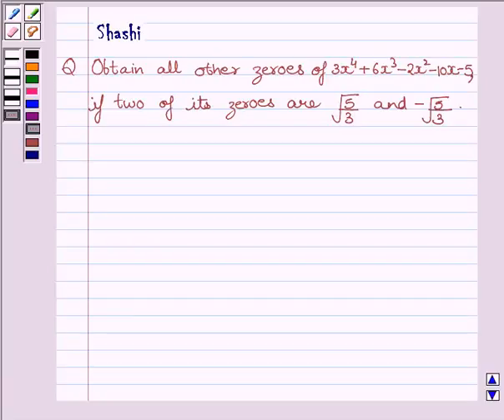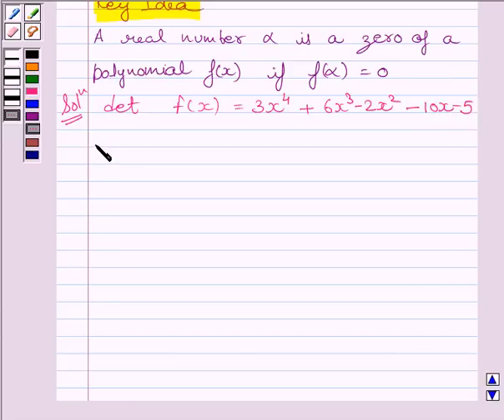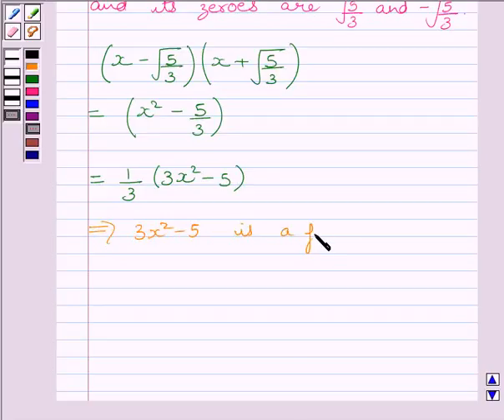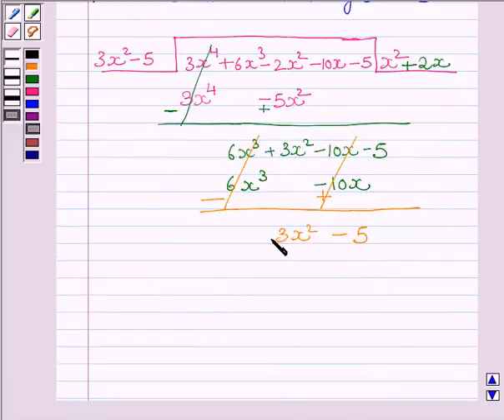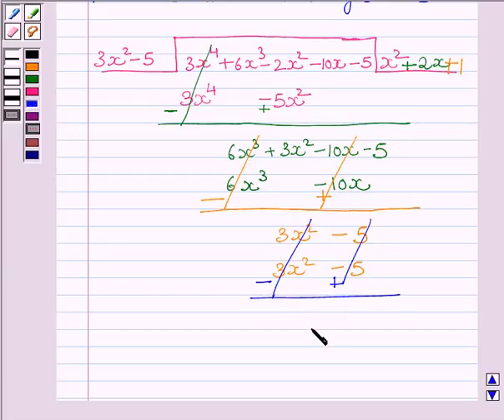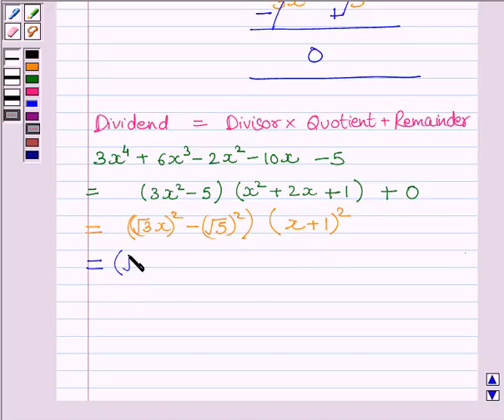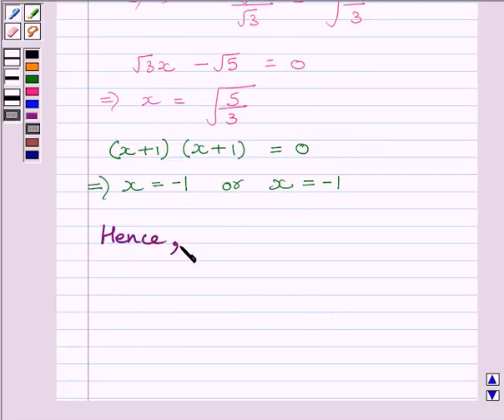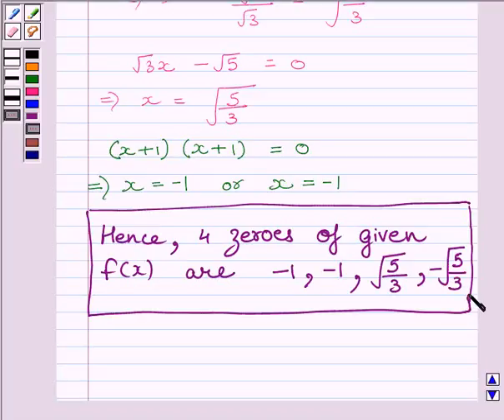Maths X NCERT 2007 2 2 3 3